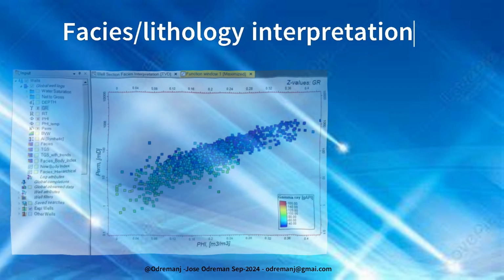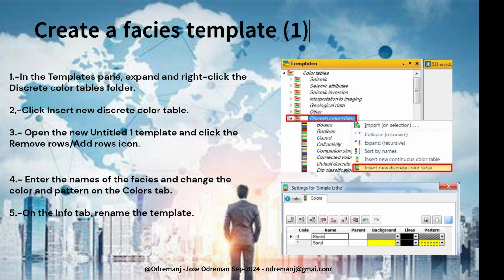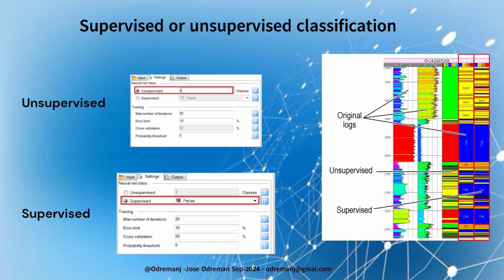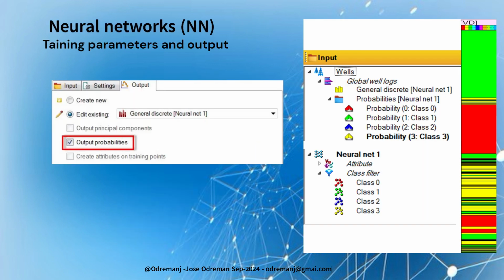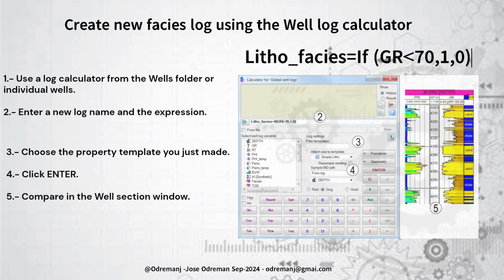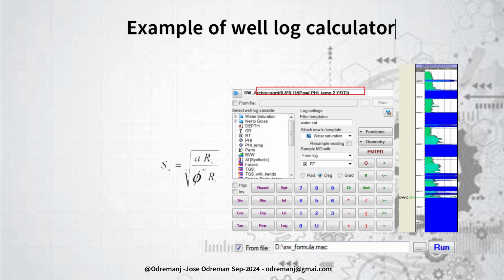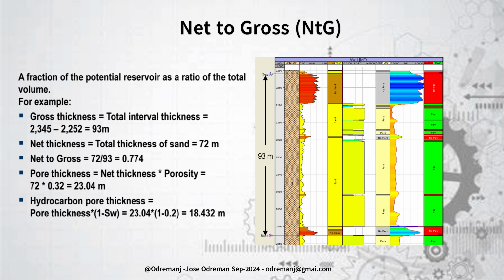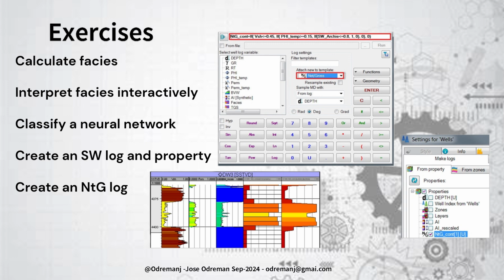New 02 DataPreparation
By the end of this course, you will have learned how to scale up well logs for both discrete data (such as facies) and continuous data (like porosity, water saturation, and permeability). Key topics covered will include the scaling process in Petrel, how to apply different averaging methods, and how to handle the change of support problem. You will also explore quality control techniques using histograms, filters, and 3D visualizations, ensuring that the upscaled data maintains the necessary accuracy for reservoir simulation and modeling. In the end, you will have the tools to improve the precision and management of 3D models in reservoir simulations.